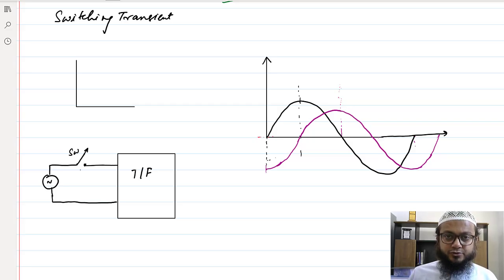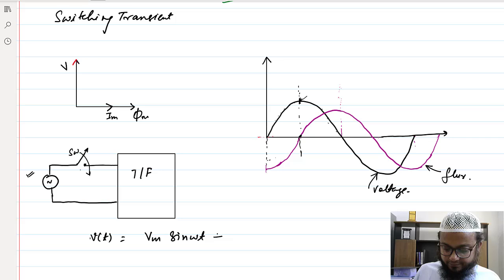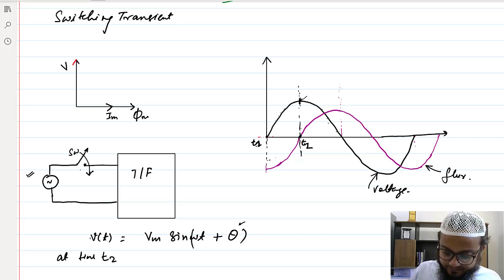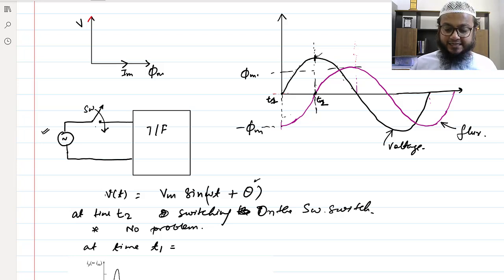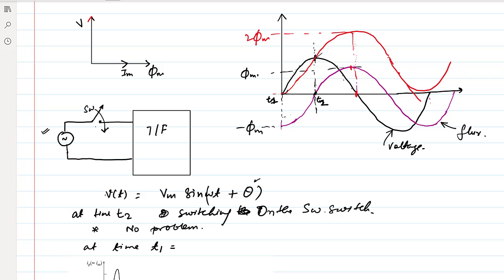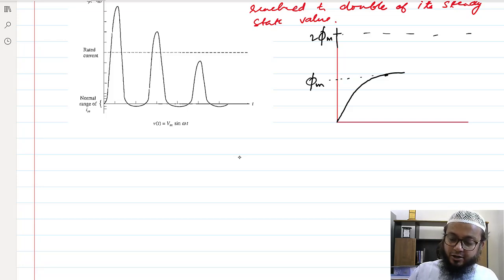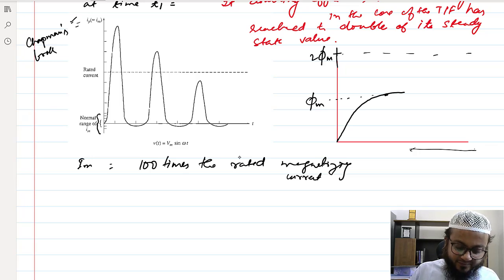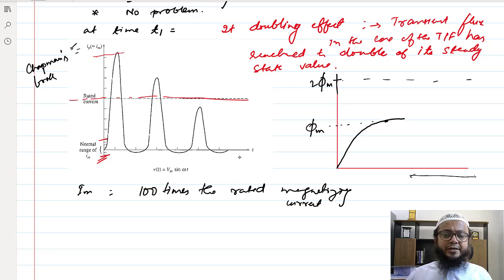Three Phase TRANSFORMER Part 9